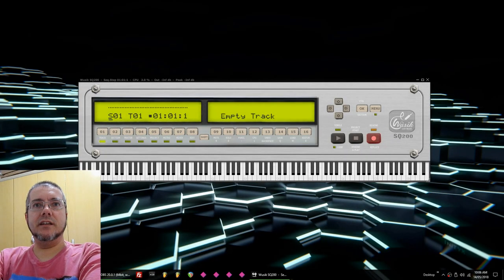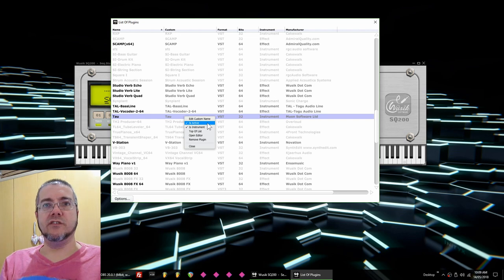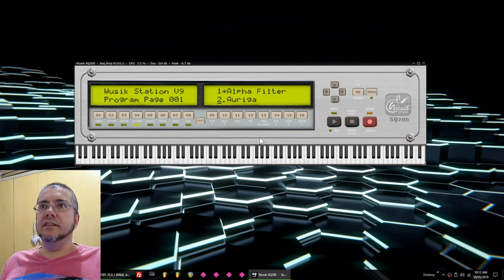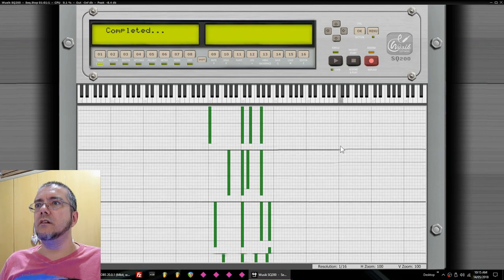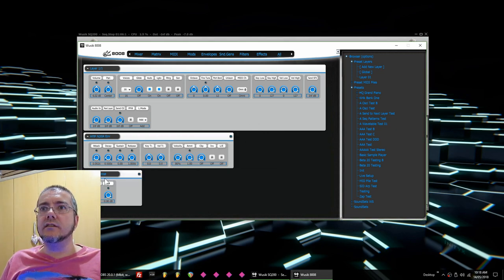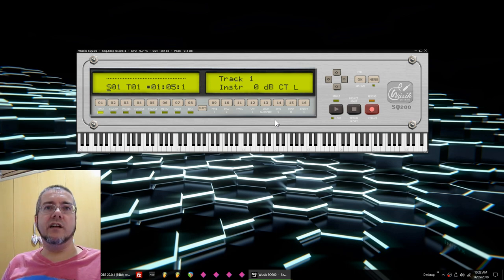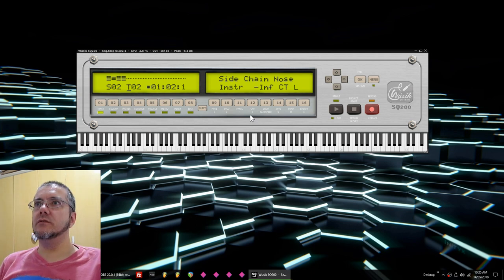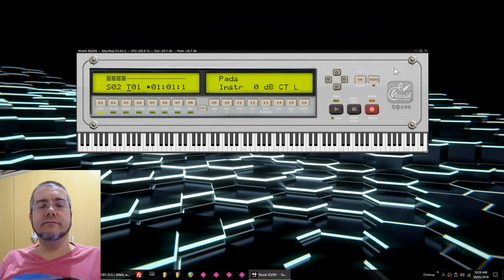Wusik SQ200 Introduction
Read all about Wusik SQ200 at the following link.

Welcome to Wusik SQ 200, a "hardware" sequencer like no other. Featuring VST/AU hosting for instruments and effects.

The idea behind this project is to have a sequencer that works just like old hardware sequencers. With little mouse usage, you get to use keyboard shortcuts for everything. You can still use the mouse in place of keyboard usage, but using the keyboard makes things go much faster.

With time I plan to release an open source Arduino based hardware remote that will feature the same interface but in real life. This will connect to a computer and allow you to use Wusik SQ200 just like a real hardware sequencer.

Initially I will support PC Windows and MAC OSX, but with time Linux and other types of platforms may be implemented. Such as Raspberry PI, Android and more. This will all be based on the demand of the product.

IMPORTANT: the product is still been developed, but the first fully working beta version is already out.

Use the following link, scroll down for the demonstration versions.